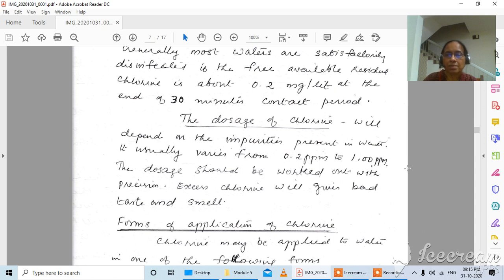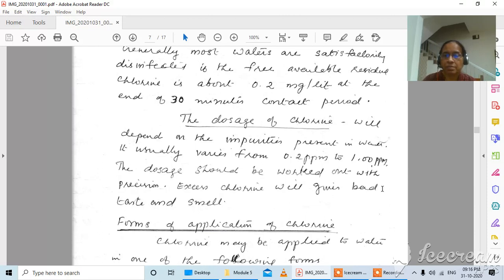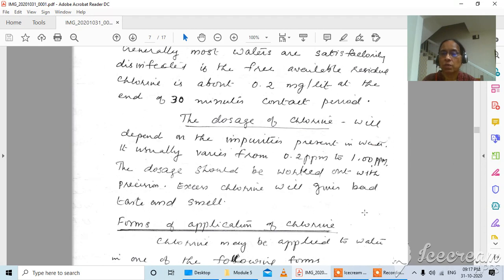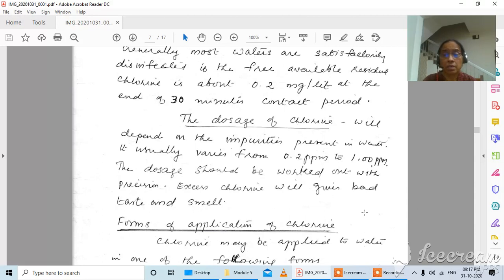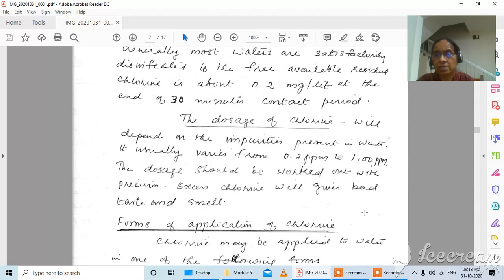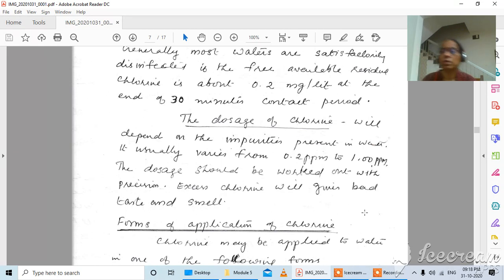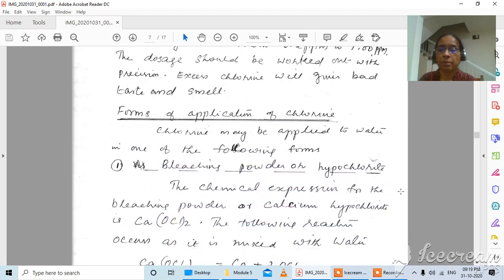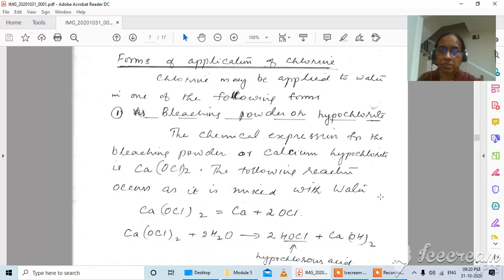Module 5 10 Residual Chlorine